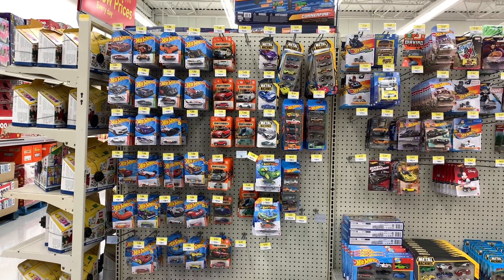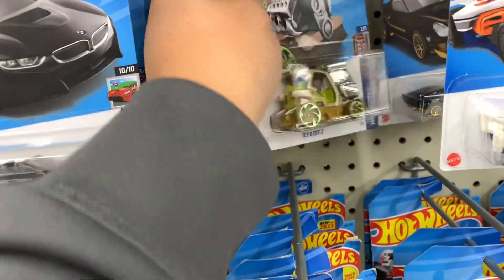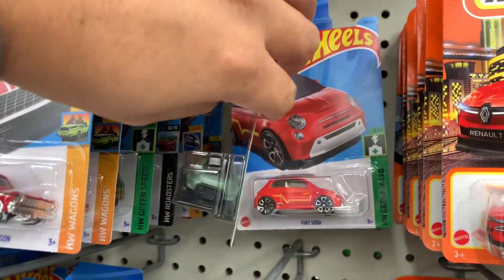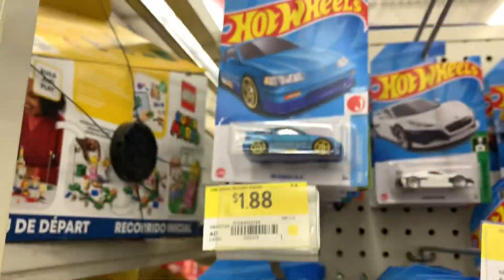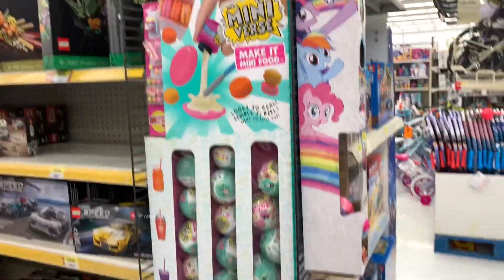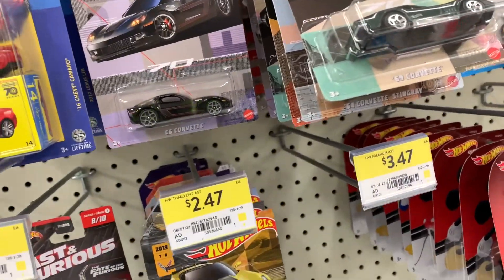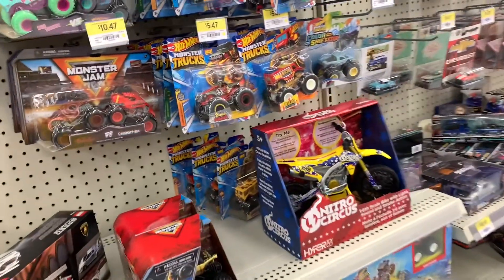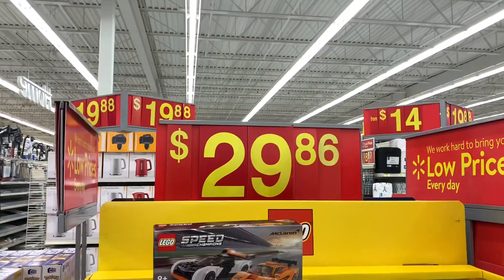NEW STOCKS AT WALMART | TREASURE HUNT | VOLKS WAGEN | HOTWHEELS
Hi Welcome to East Coast Diecast! Today i found new cars at Walmart NS it was exciting coz i got some cars that i like. Watch and enjoy!